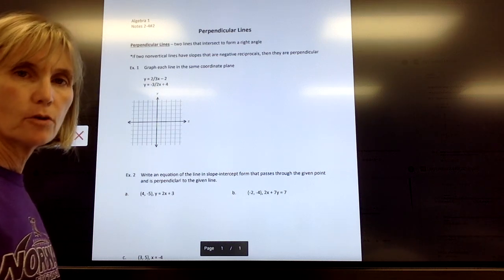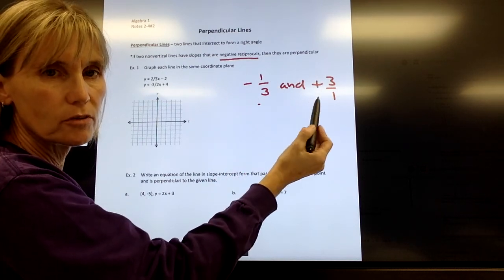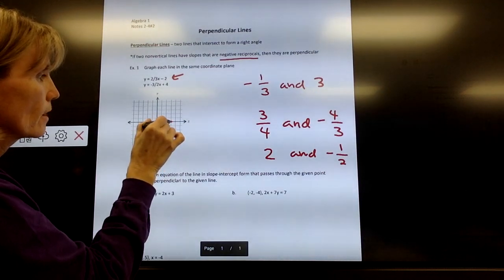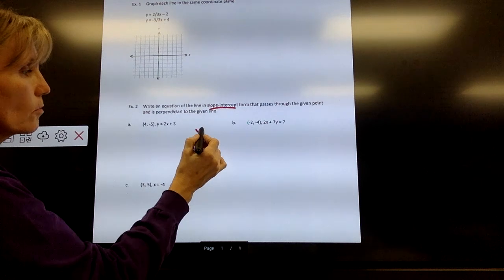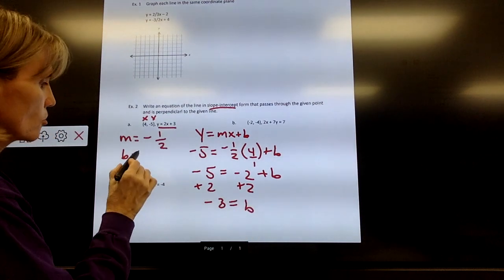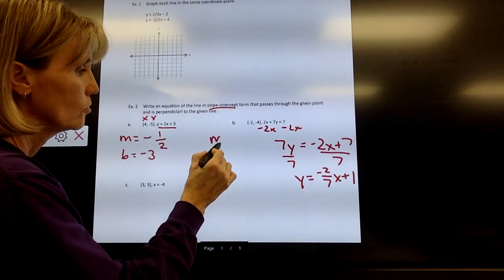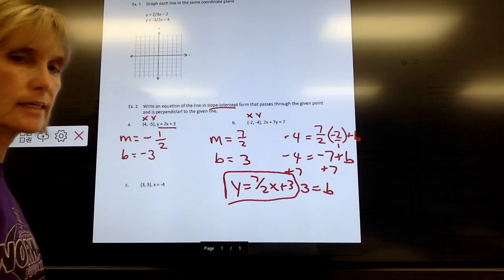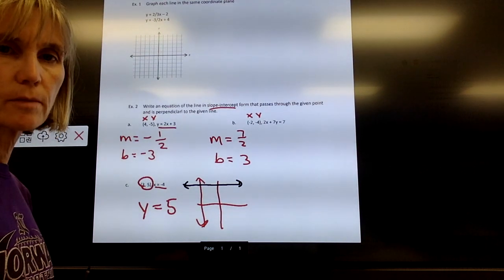2-4B Slopes of Parallel and Perpendicular Lines